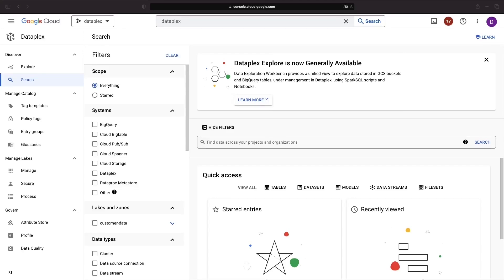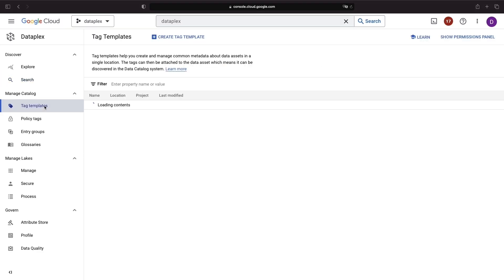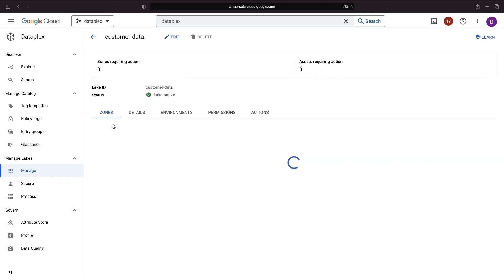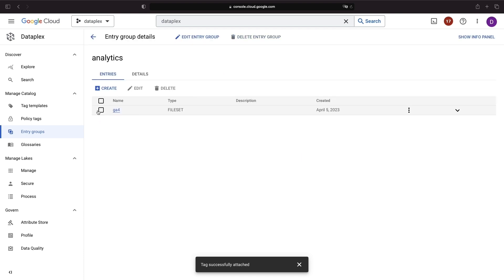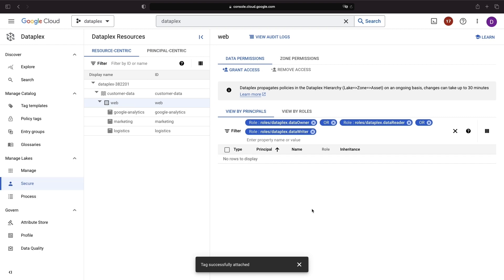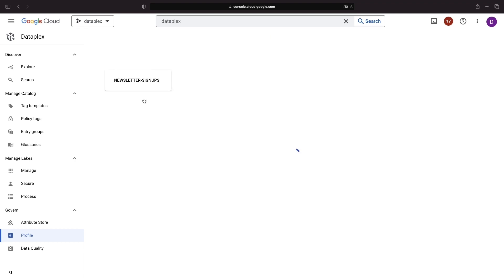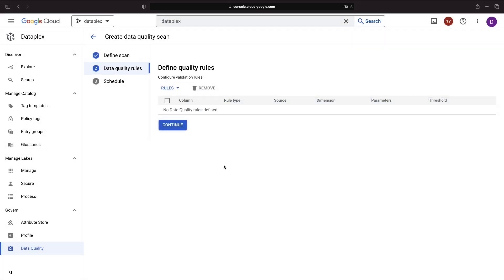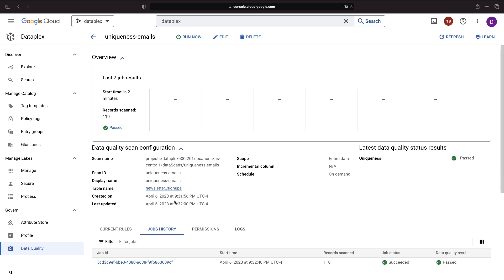Quick Look at Data Management, Discovery, and Quality (Dataplex)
In this tutorial, learn how to organize and manage your data assets in Google Cloud using Dataplex. Discover how to use metadata, tag templates, entry groups, glossaries, and more to effectively manage your data. We'll also discuss running data quality scans to ensure the reliability and accuracy of your datasets.

0:00 Discovery and search
1:11 Tag templates
3:06 Entry groups
3:22 Glossaries
3:52 Security and permissions
4:29 Data processes
4:58 Attribute store
5:17 Data profiles
5:47 Data quality scans